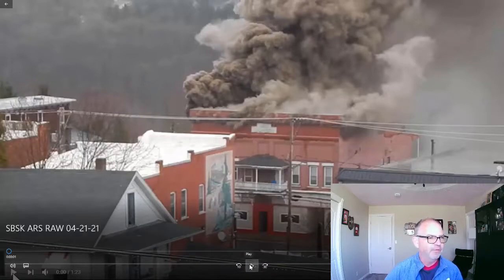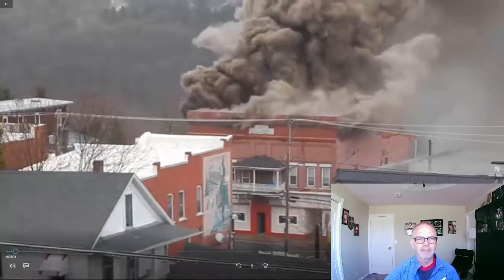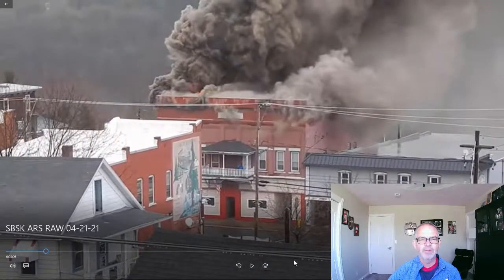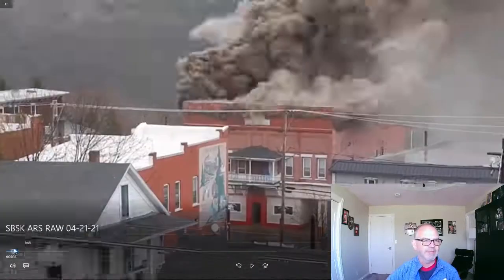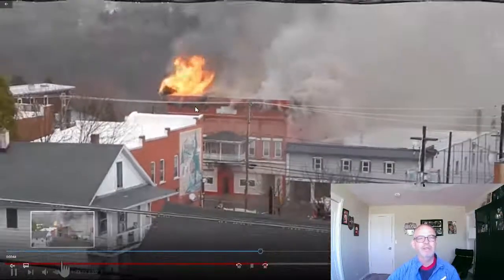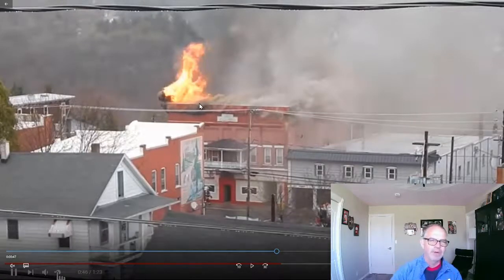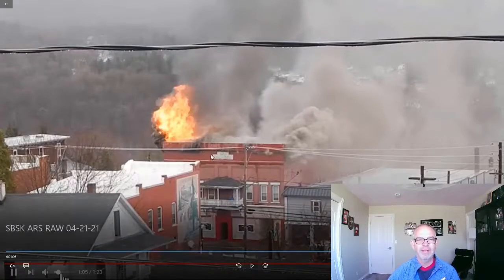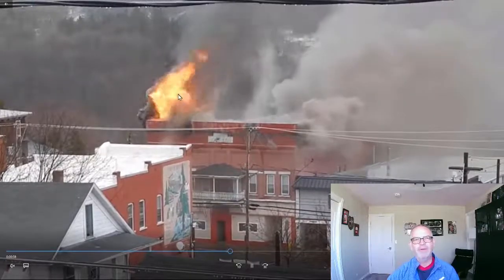The Art of Reading Smoke with Phil Jose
This week we are Reading Smoke on arrival with Forest City, PN

Smoke is fuel! Watch the fuel column light off early in the video.

From there inventory the four attributes Volume, Velocity, Density, and Color to locate the fire. In this case, the fire is in the attic/cockloft on the Alpha/Bravo corner.